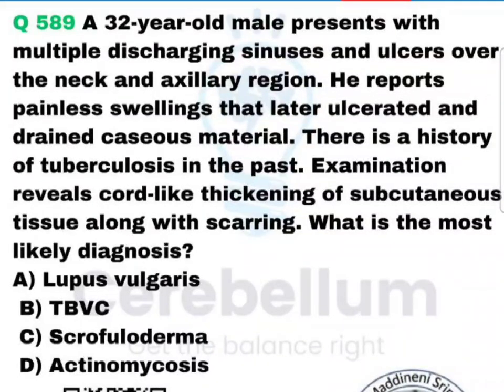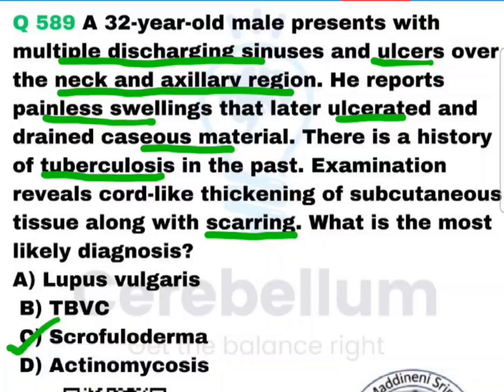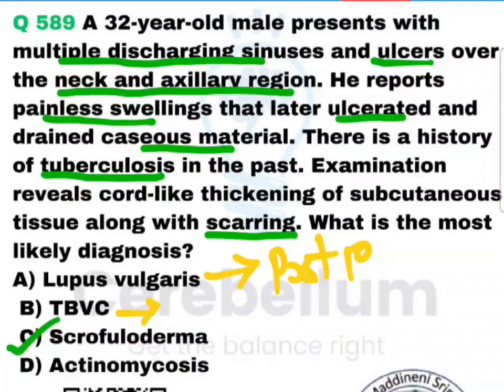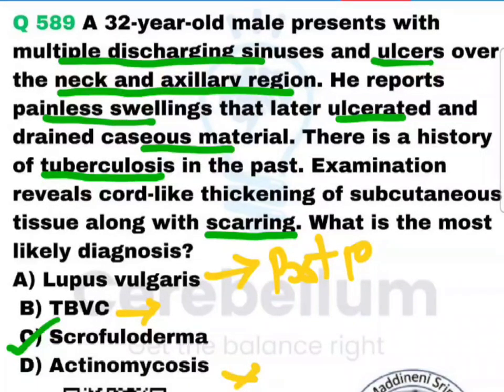Scrofuloderma Vs Lupus vulgaris Explained by a DERMATOLOGIST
SCROFULODERMA Explained by a DERMATOLOGIST

9. NEET PG
10. INICET
11. NEXT 2026
12. NEXT 2027
13. FMGE
14. MRCP
15. USMLE
16. PLAB
17.  PYQs
18. IBQs
 Dermatology RECALL
INICET Quick Revision
SCROFULODERMA Dermatology NEET Quick Revision
SCROFULODERMA Dermatology FMGE Rapid Revision
SCROFULODERMA MBBS Dermatology lecture
SCROFULODERMA Dermatology lecture MBBS
SSCROFULODERMA MBBS Skin / Dermatology lecture

The correct answer to the question regarding cutaneous manifestations of tuberculosis is scrofuloderma (Option C). This condition arises from the direct extension of tuberculosis from an underlying source, such as lymph nodes, bones, or joints. Typical features of scrofuloderma include multiple discharging sinuses and ulcers, particularly in the neck and axillary regions where lymph nodes are located. The presence of previous painless swellings that ulcerate and release material supports the diagnosis, along with potential scarring changes in the skin.

In contrast to scrofuloderma, lupus vulgaris is the most common form of cutaneous tuberculosis in adults, characterized by slowly growing skin lesions that appear as apple jelly nodules on diascopy, without discharging sinuses. Tuberculosis verrucosa cutis presents as warty lesions on the skin but does not create discharging sinuses.

Actinomycosis, a bacterial infection leading to multiple sinus tracts with sulfur granules, is unrelated to tuberculosis history, which rules it out. Scrofuloderma is notably the most common form of cutaneous tuberculosis in children as well. Thus, the definitive answer is scrofuloderma, reflecting its classic presentation associated with tuberculosis.

DrMSD,
Dr Maddineni Srinivas Dermatologist,
dermatology lectures,
dermatology mcq,
NEET,
FMGE,
MRCP,
USMLE,
INICET,
Cerebellum Academy,
dr maddineni srinivas,
neetpg2025,
inicet2025,
fmge2025,
dermatology past repeats neetpg
scrofuloderma,
lupus vulgaris,